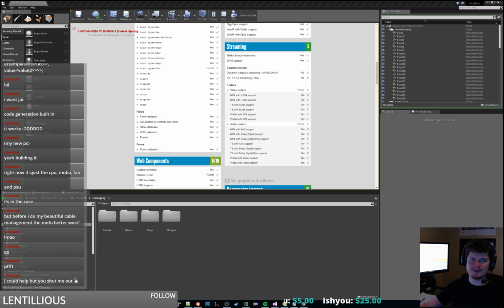ambientenergy101 devs Dashkin 223